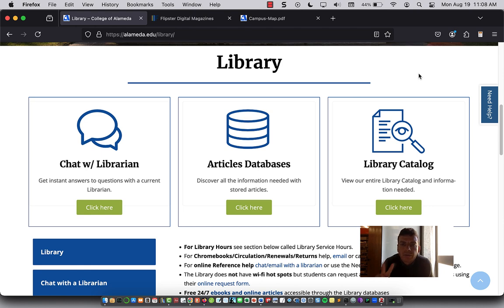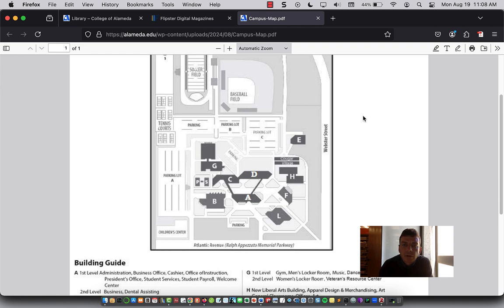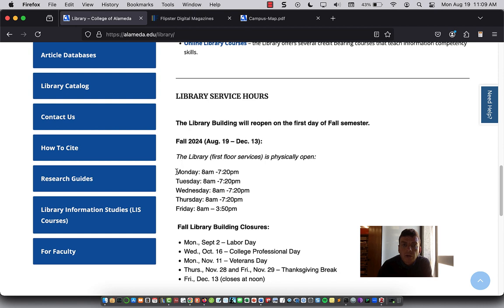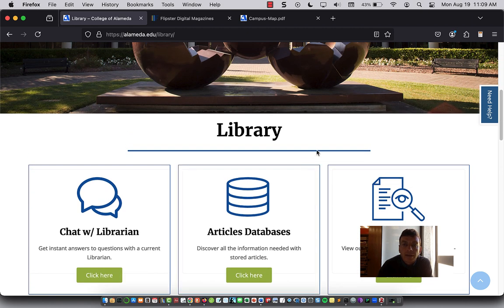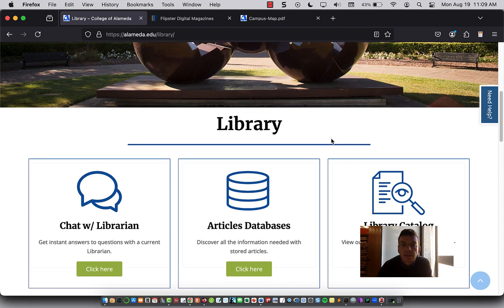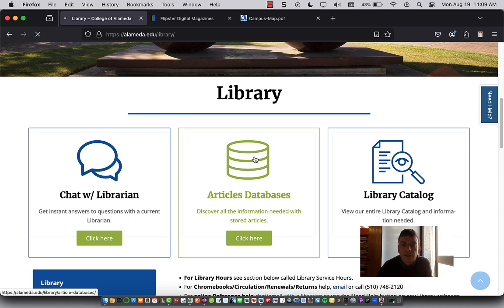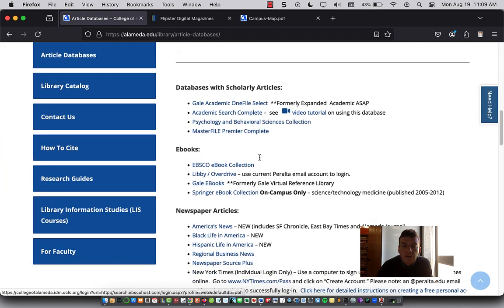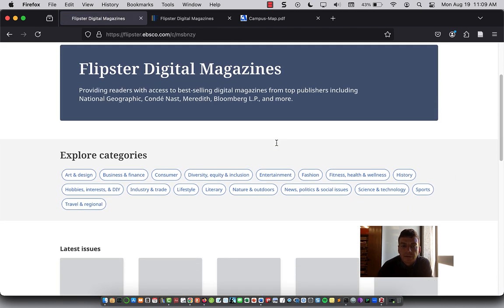Using the CoA Library